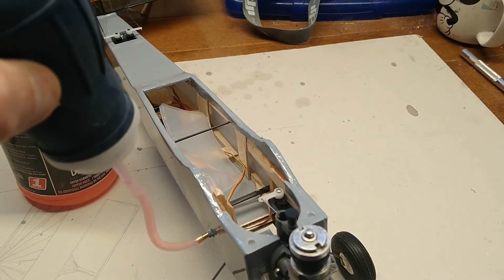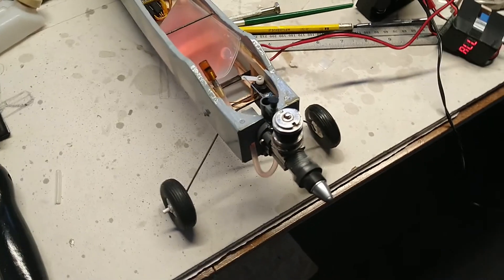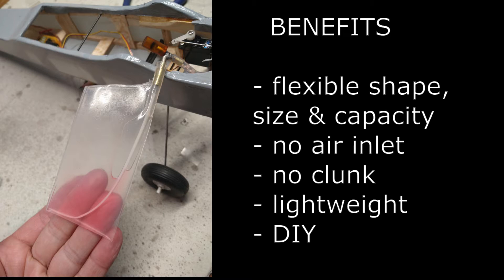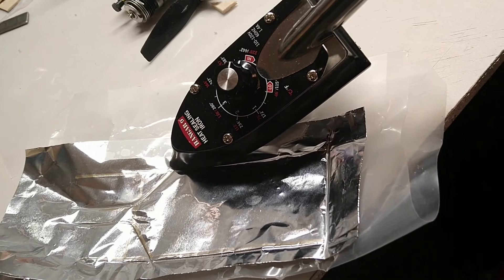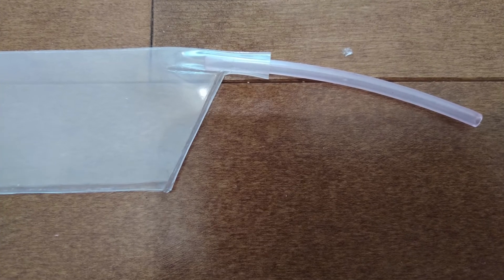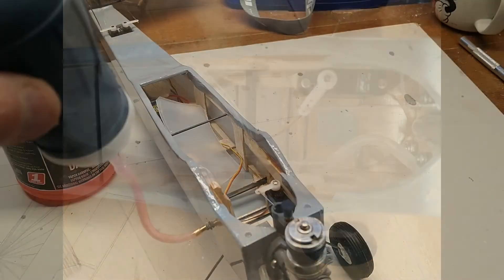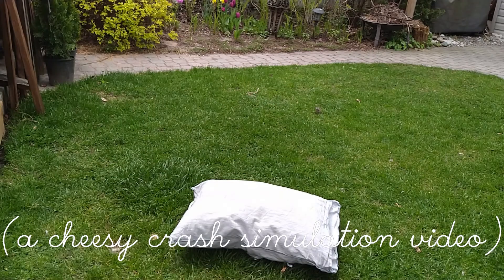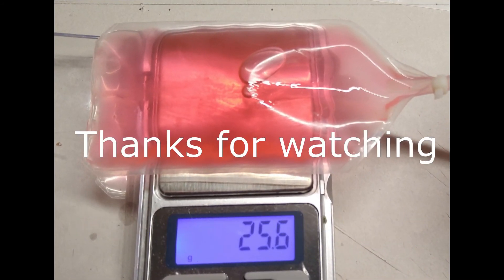How to make a lightweight DIY fuel tank for your nitro/glow planes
Sub 250 gram glow RC planes are a lot of fun. But it can be challenging to build nitro planes, since the power components are heavier than electric ones. This video provides some tips on how to build a fuel tank that is lightweight, simple, and of the size, shape and capacity that you require for your plane.